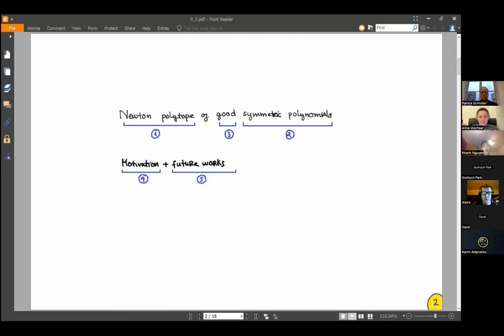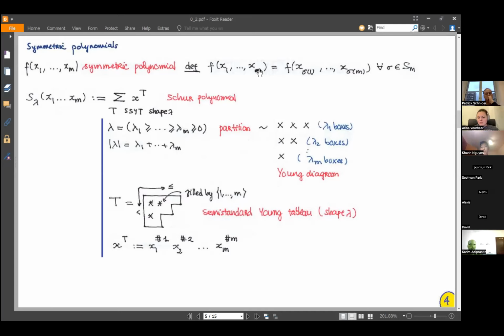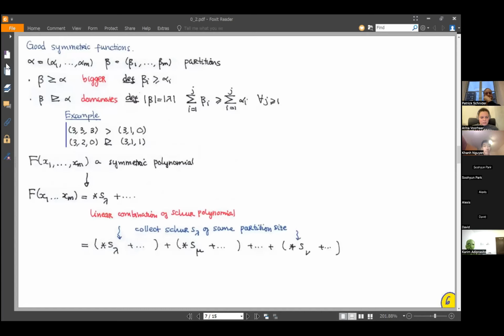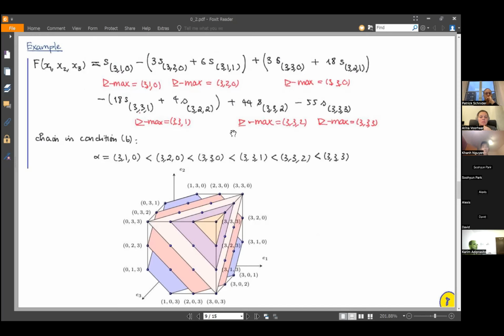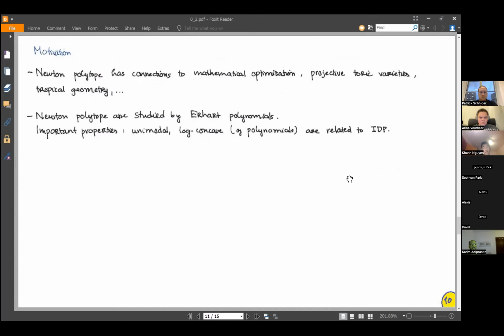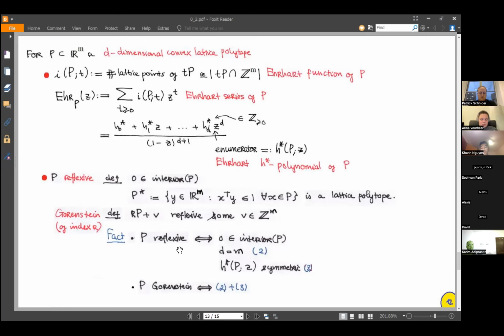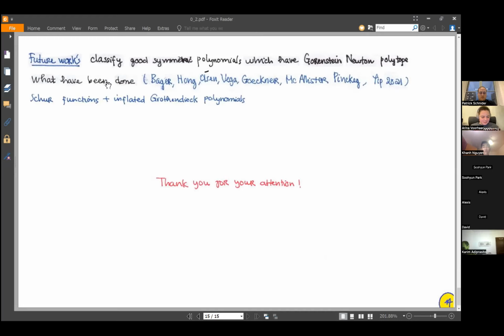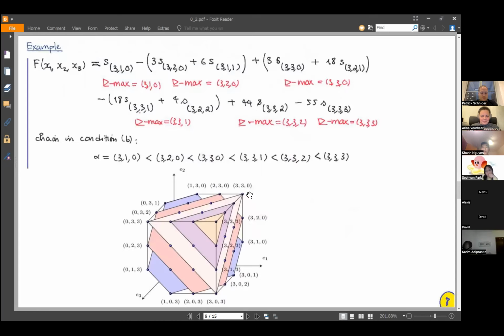Khanh Nguyen Duc: "Newton polytope of good symmetric functions"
Abstract: We introduce a general class of symmetric functions that has saturated Newton polytope and their Newton polytope has integer decomposition property. The class covers numerous previously studied symmetric functions.